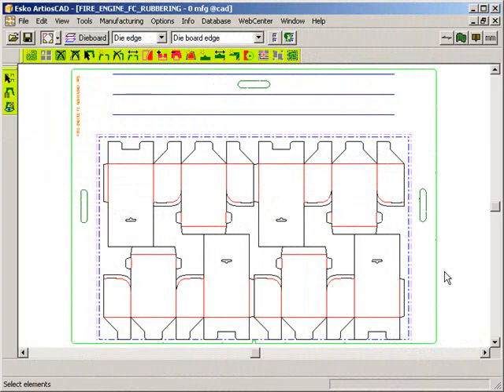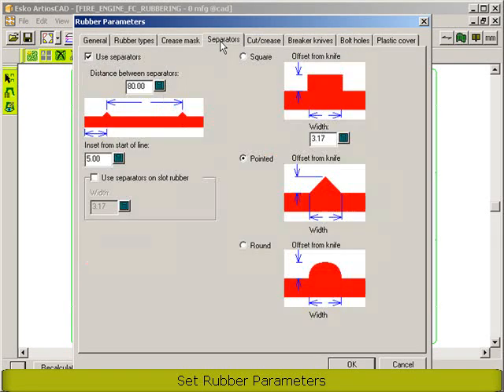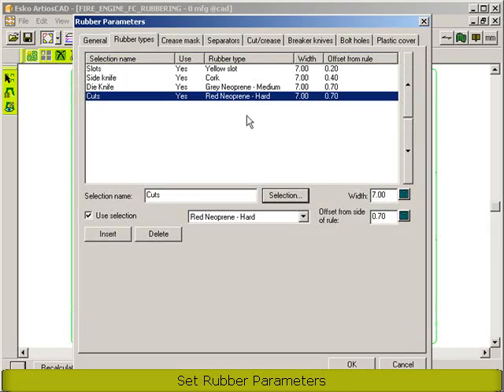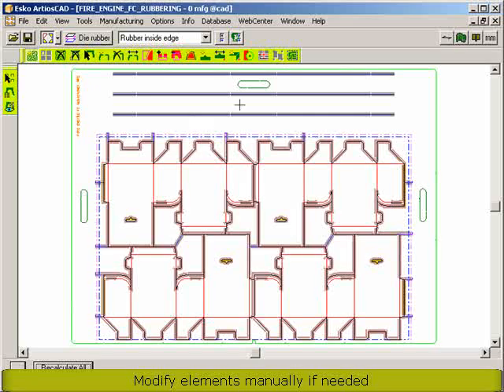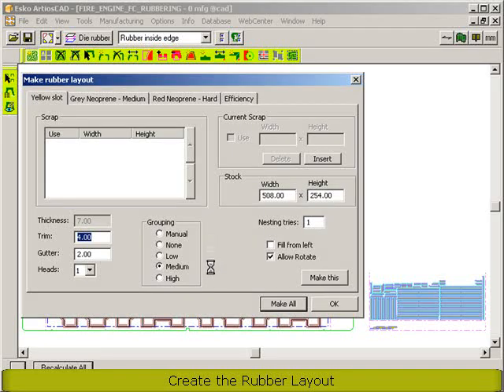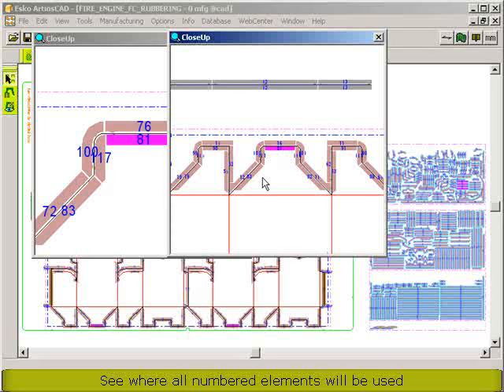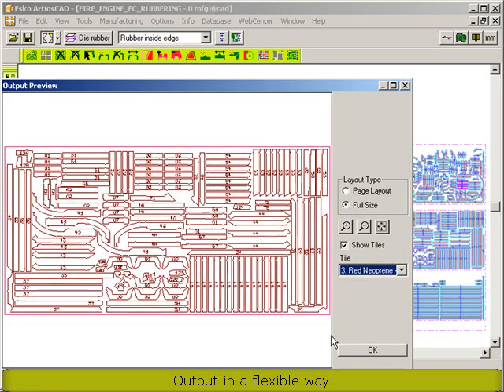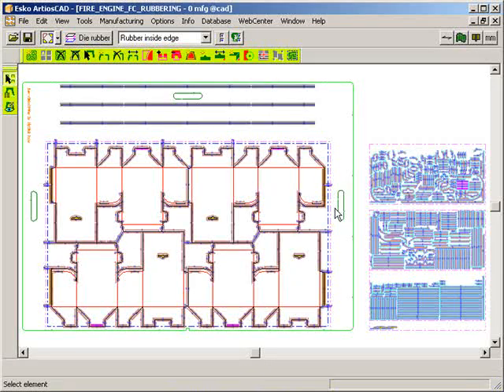ВИП-Системы. ArtiosCAD Rubbering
Модуль ArtiosCAD для работы с резиной